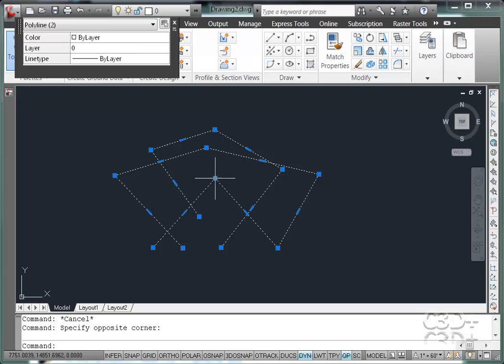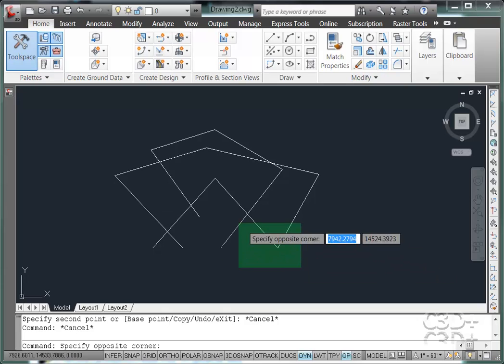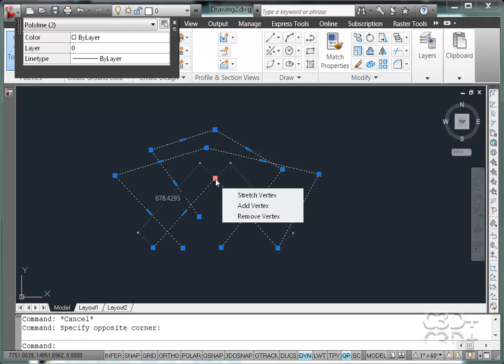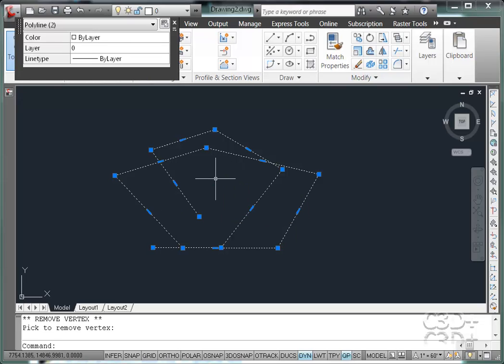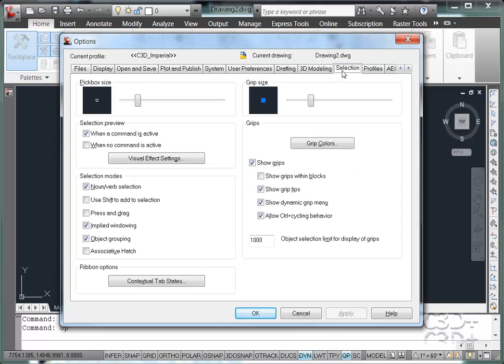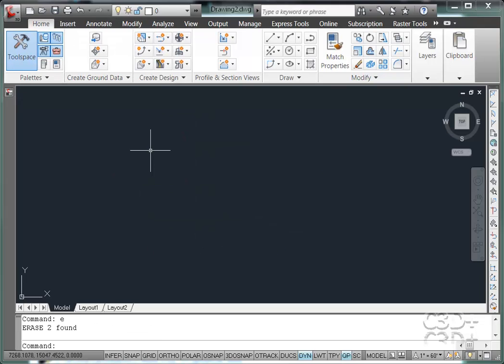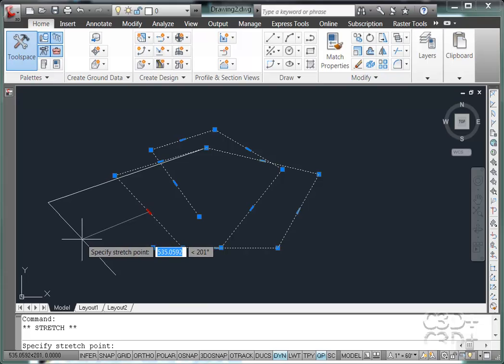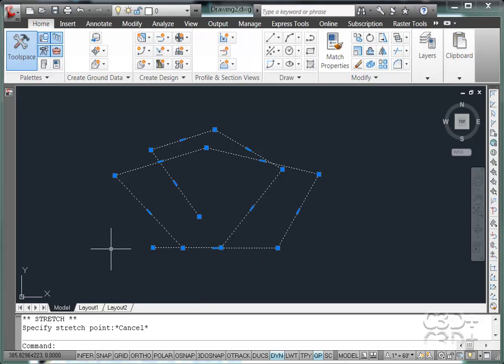Gripe with Grips.swf.mp4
Multifunction grips in AutoCAD 2011 and 2012 are great but there are some issues that I have with them.